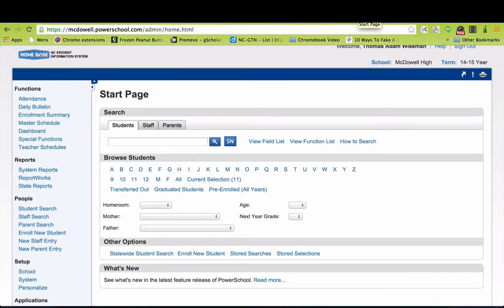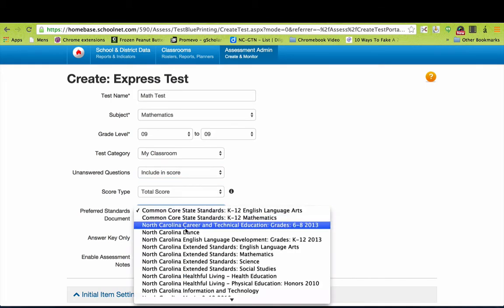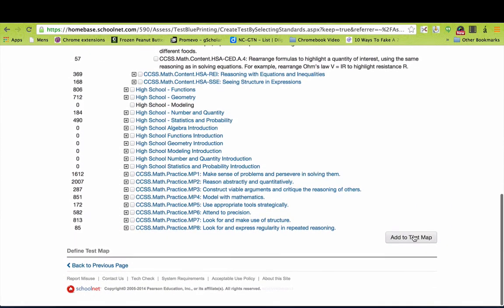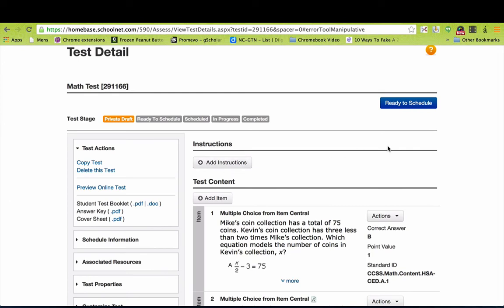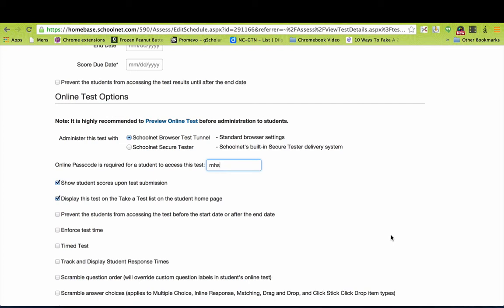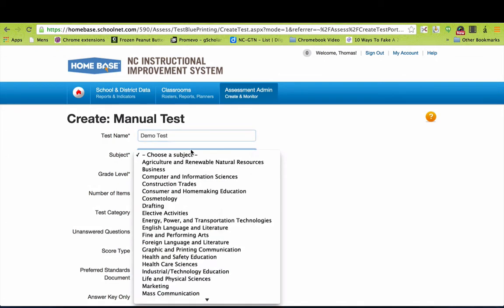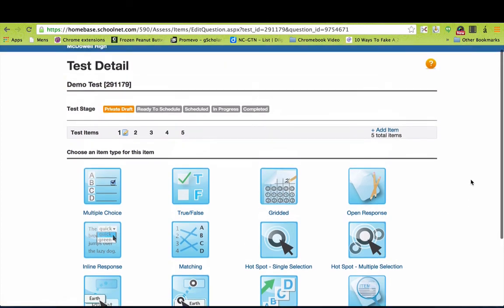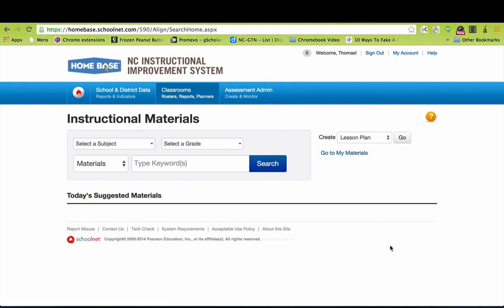How to Create Assessments using SchoolNet